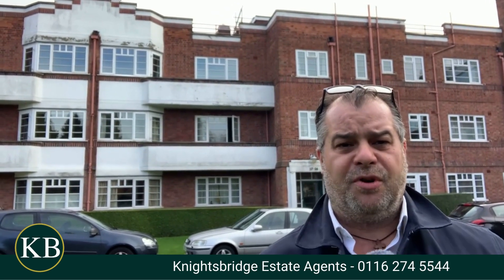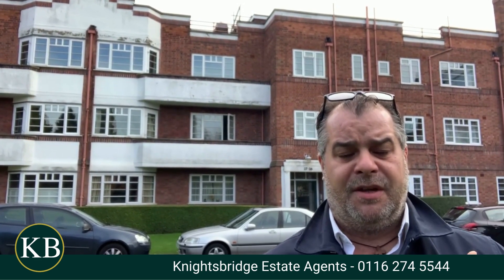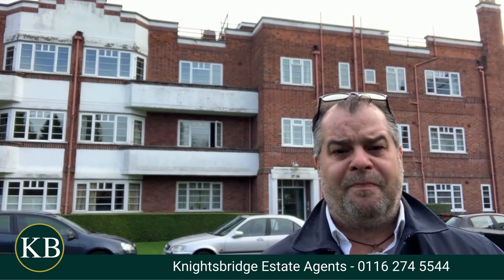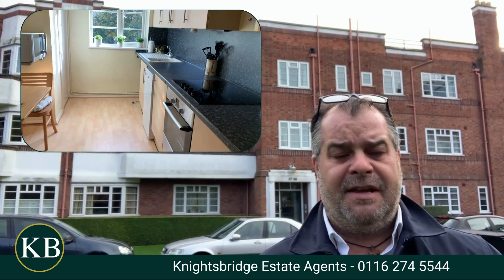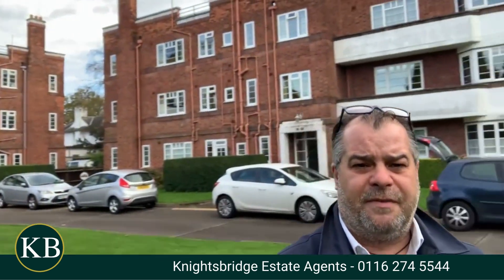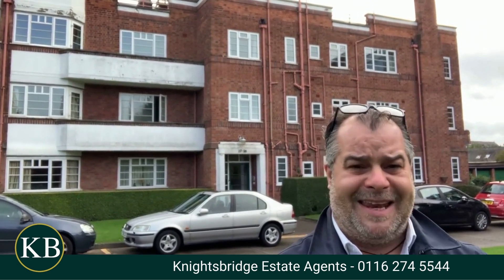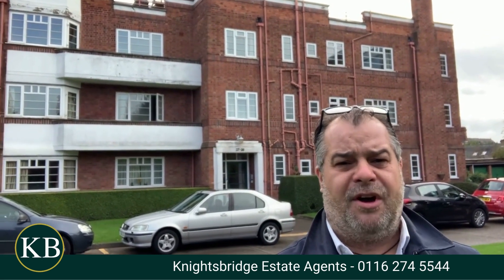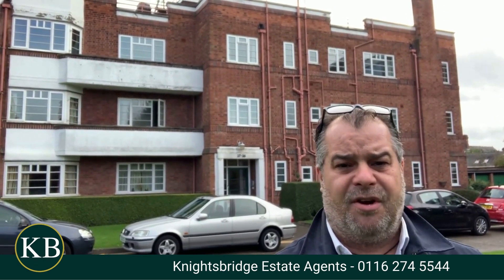Stunning Flat in the Popular Clarendon Park Area - Knighton Court, Clarendon Park